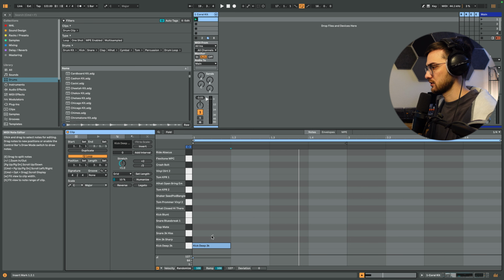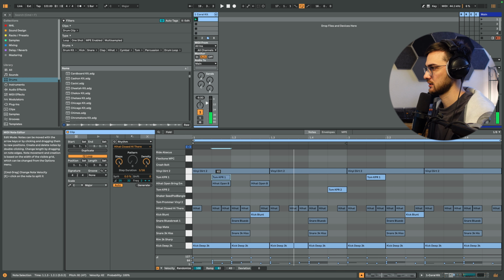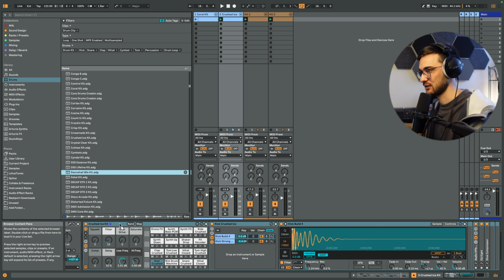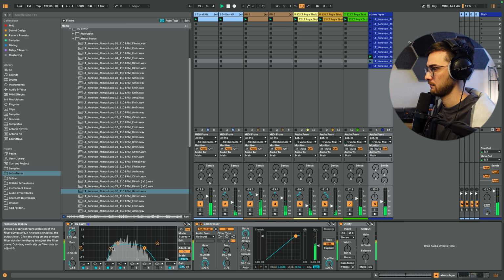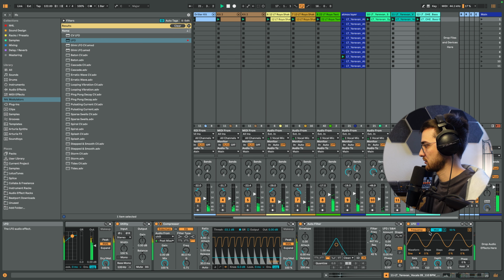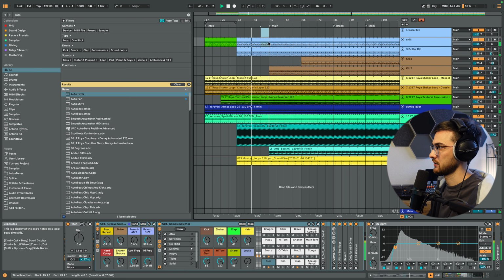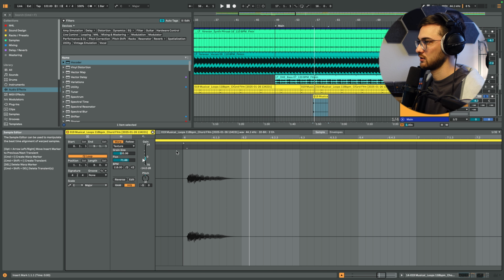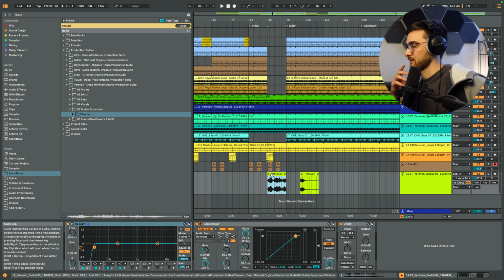Create a DEEP House Track in 50 Minutes (Start to Finish!)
SEO Text: In this tutorial, you’ll discover how to create a deep house track from start to finish. I enjoy the challenge of quickly establishing the core idea, transitioning into the arrangement phase, and trusting the creative flow to shape the track. While I appreciate taking my time with projects, these one-hour videos are a great way to share my process and provide valuable insights for learning and inspiration.

Chapters:
00:00 - Intro
00:20 - Drum Kits
07:30 - Groove & Swing
09:19 - Swapping Kits
12:05 - Samples & Shakers
14:22 - Pads & Atmospheres
18:00 - Keep on Switching Kits (Chill Drums)
19:21 - Bass
19:43 - Sidechain Compression
20:45 - Creative Vocal Modulation & FX
23:28 - Arrangement
28:17 - Create Your Own Ear Candy (Resonators)
36:00 - Break Automation
36:40 - Duduk in Break
38:16 - Distribute Duduk Through Track
41:19 - The "Contrast" Drop
44:26 - Repurpose Your "Trashed" Elements
46:14 - Final Arrangements
47:35 - Track Playthrough & Tweaks